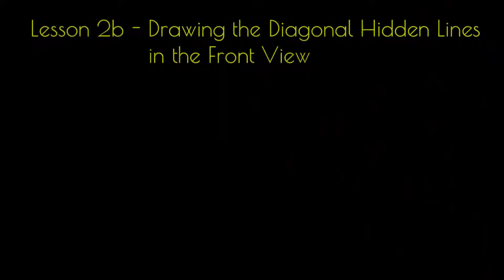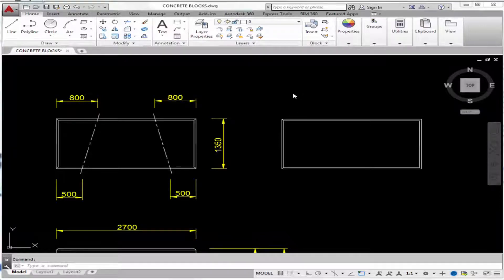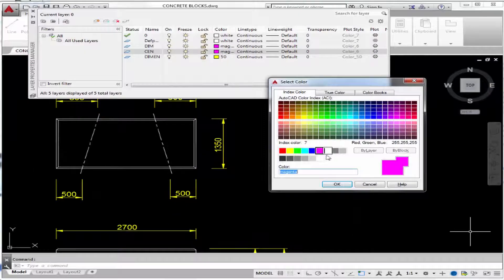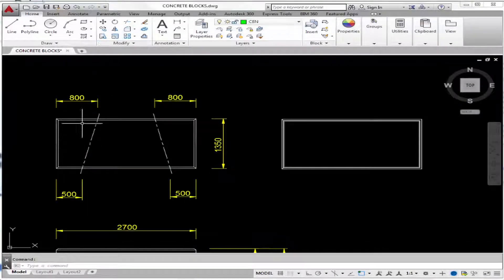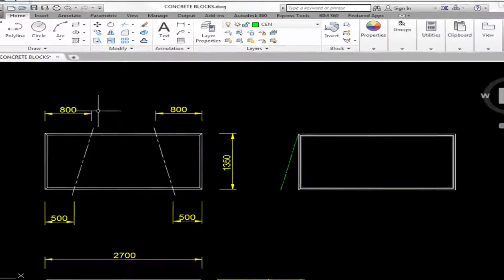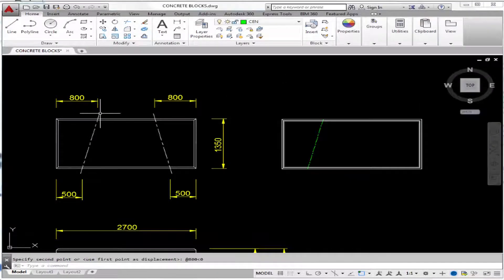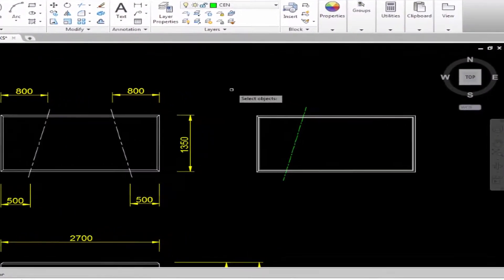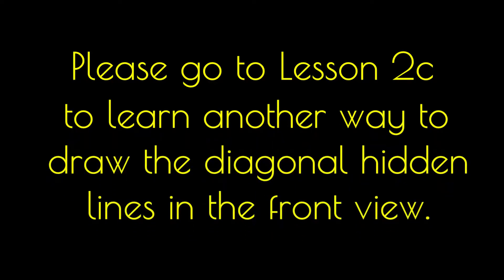AutoCAD Lesson 2b - Drawing the Diagonal Hidden Lines in the Front View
This lesson explains how to:
(1) Create Layers and adjust line weight, color and type
(2) Use the Move command to move a line to a precise location
(3) Use the Scale command to adjust a line's length
(4) Use the Mirror command to save time drawing a set of lines